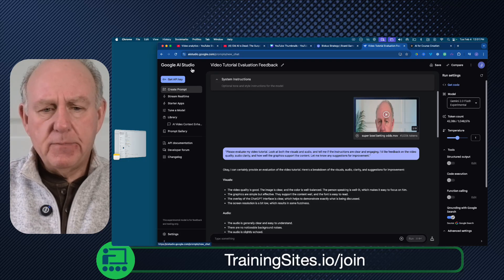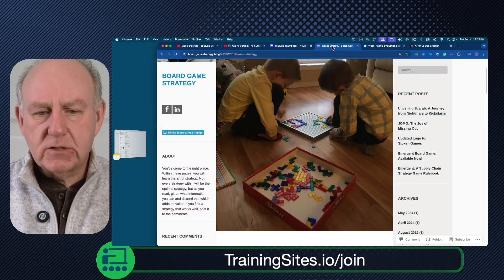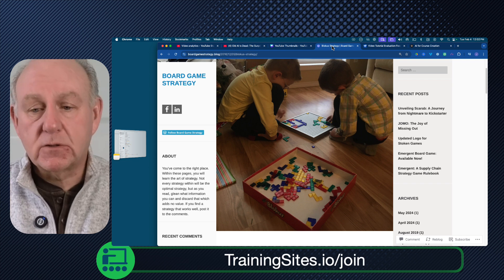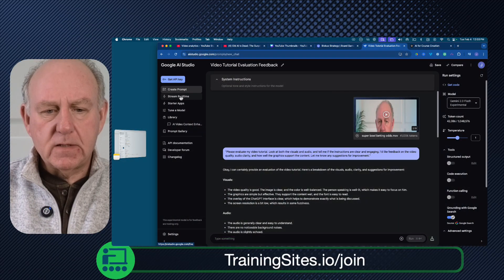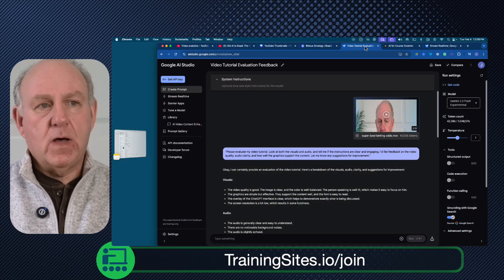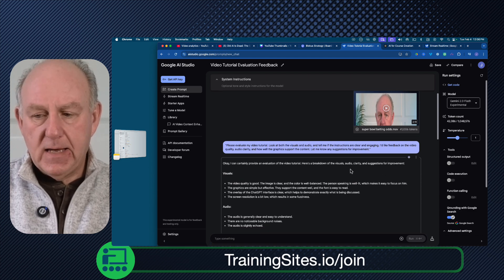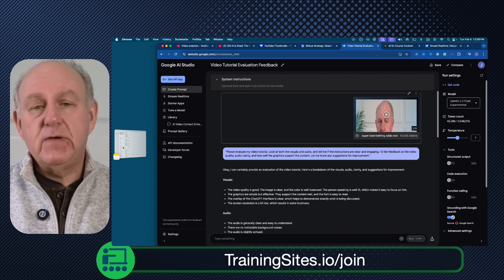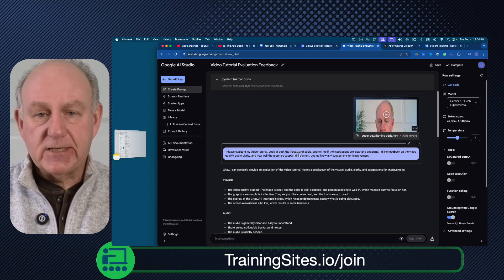The AI Shift Every Course Creator Must See: Next-Level Video Coaching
Unlock the secret to next-level video tutorials with AI! In this video, I show you how multimodal AI tools—like those from AI Studio—can act as your personal mentor, guiding you to create more engaging, professional course content. I even share how a board game sparked this innovative idea!

💡 Want to simplify your course creation? Watch now and start building your course today!

🚀 Whether you’re a course creator, entrepreneur, or digital educator, this tool is a game-changer for your content strategy.